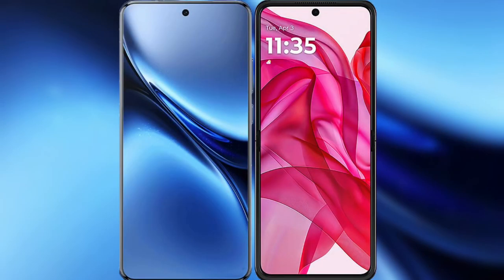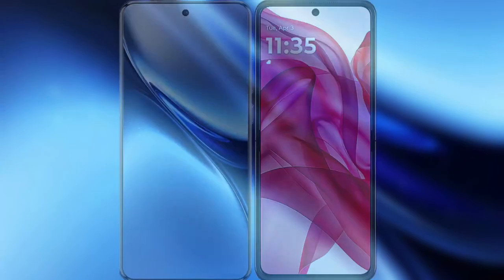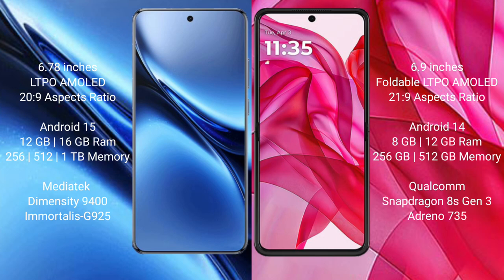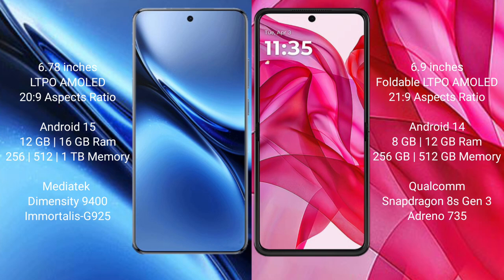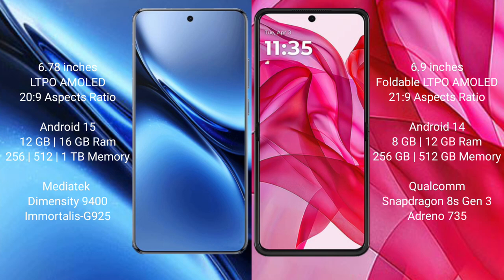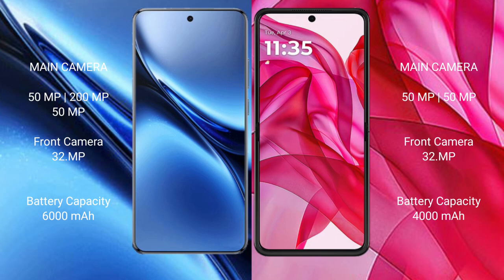Vivo X200 Pro vs Motorola Razr 50 Ultra Review